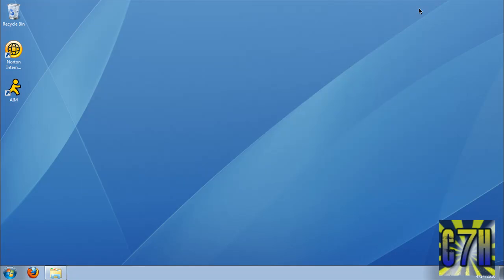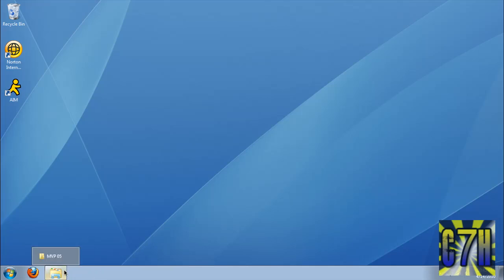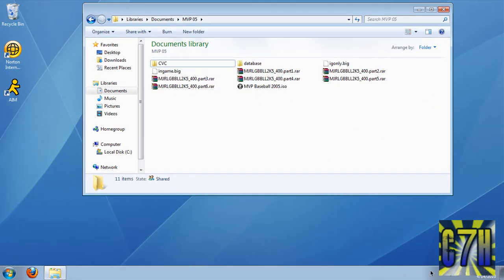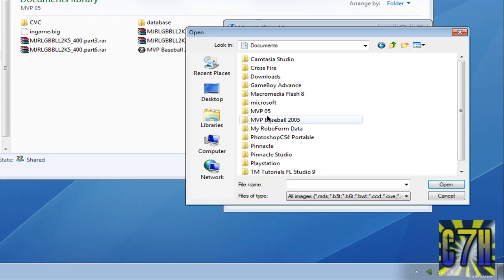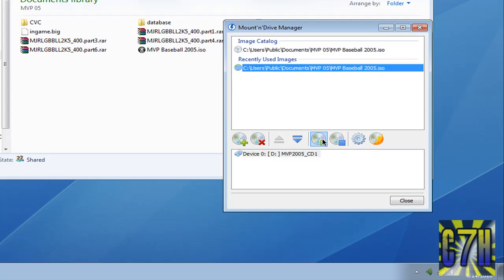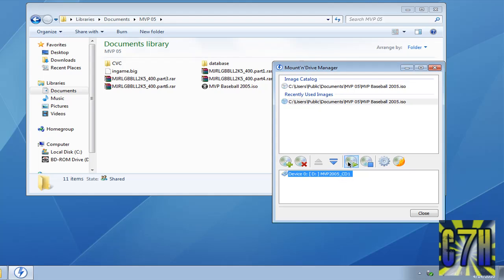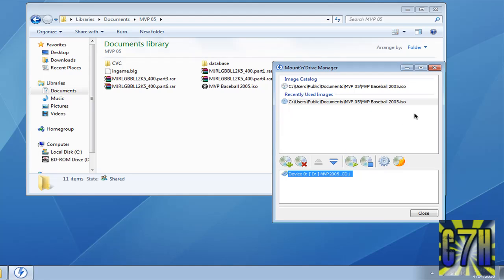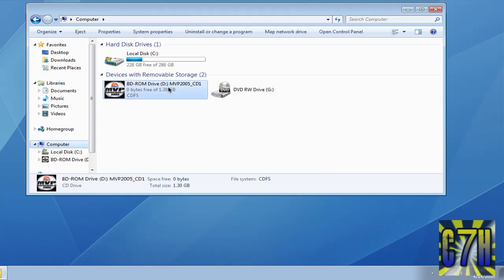How To Use Daemon Tools(Tutorial)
Where I Got Daemon Tools

Wanna Know How To Get MVP Baseball 2005 For Free? Request It.